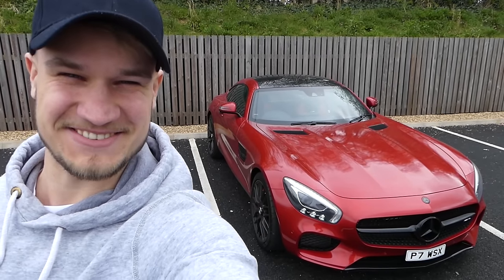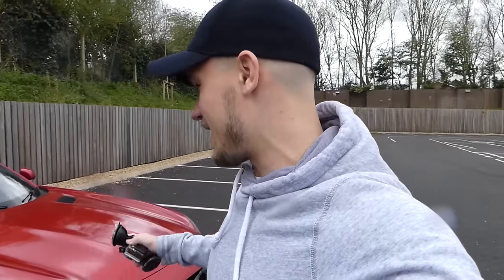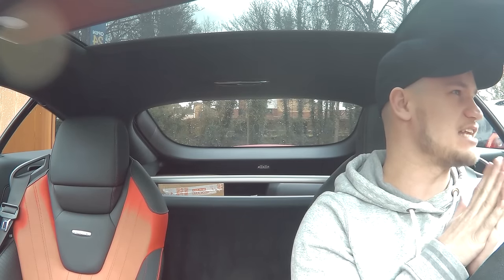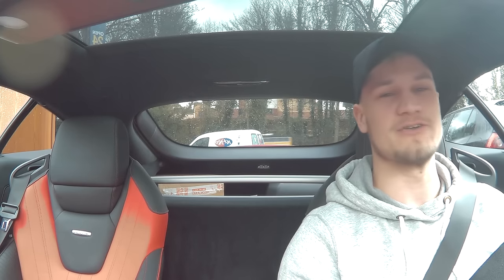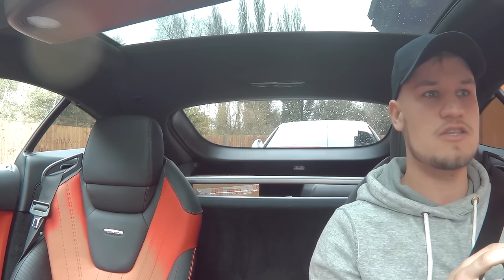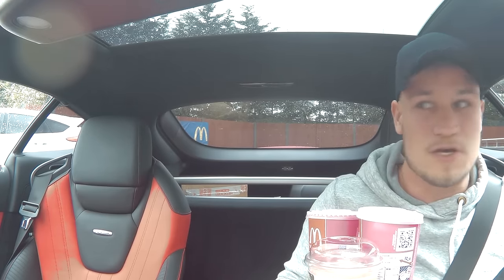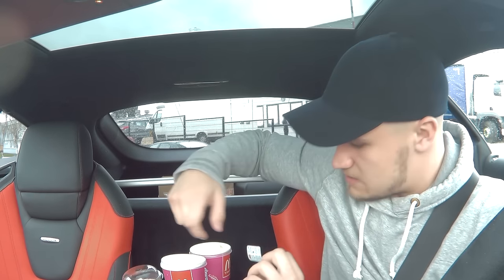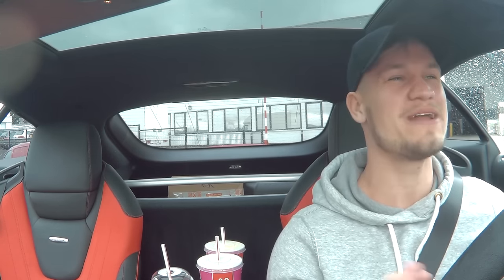MCDONALD'S ROULETTE IN MY NEW AMG GTS!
Firstly, huge sorry for the quality of audio in this video. I have put a note at the end of the video explaining the problem! Other than that, enjoy my first McDonald's Roulette in my Mercedes Benz AMG GT-S!